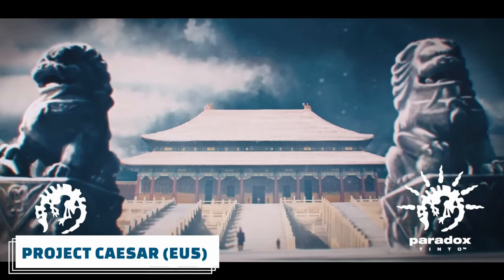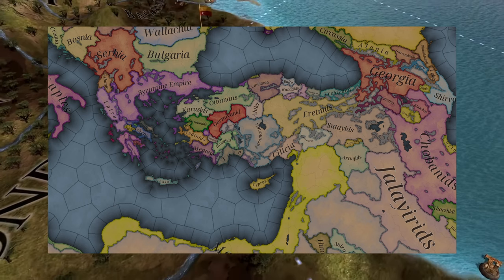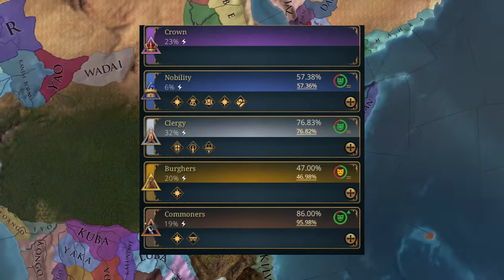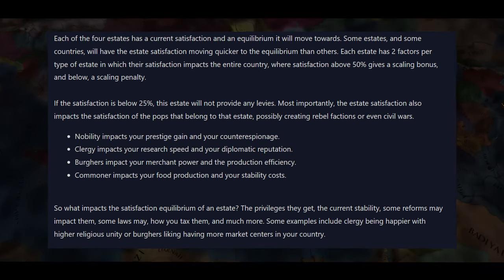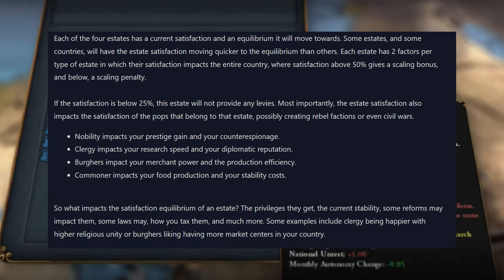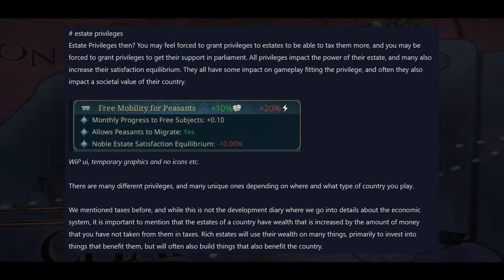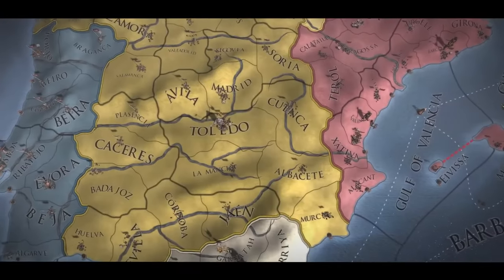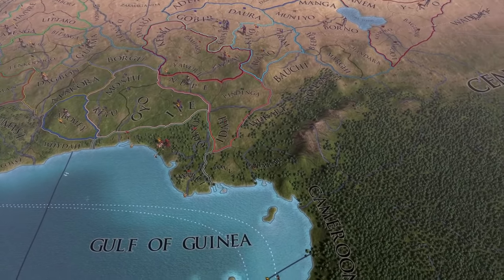Maintain A Balance of Power in EU5! | Tinto Talks #5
Today we get our first look at how the estate system will work in Europa Universalis V